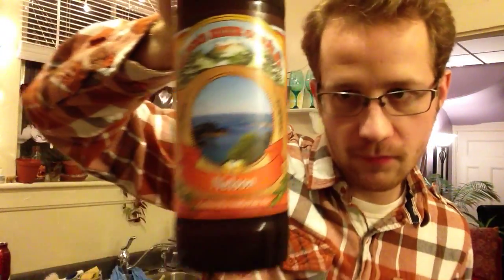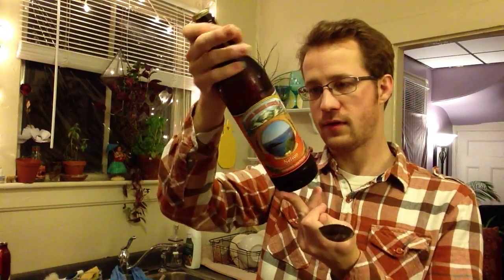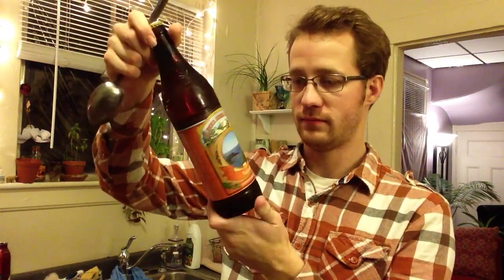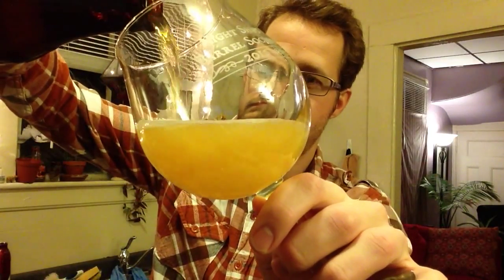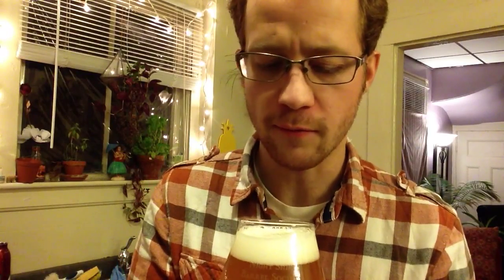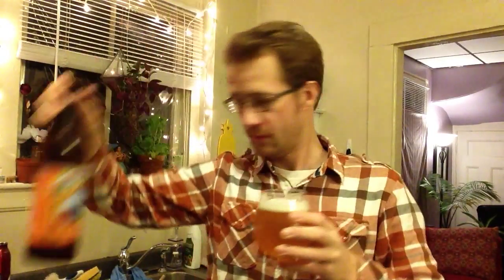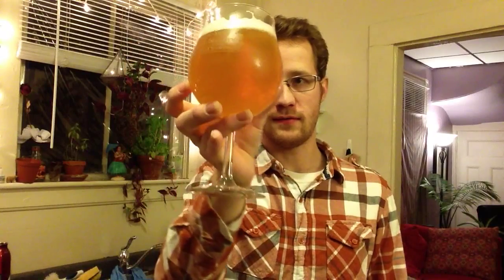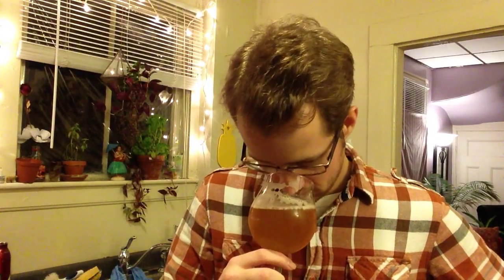Alpine Nelson IPA Beer Review || Pissdrinker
Stefan reviews this revered Nelson Sauvin hopped IPA.